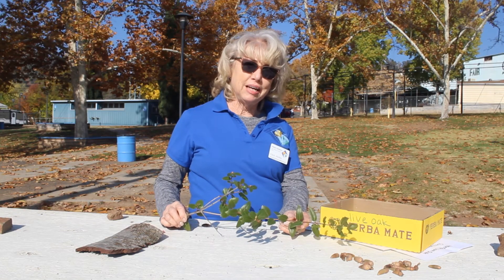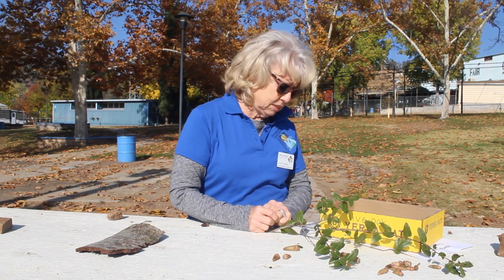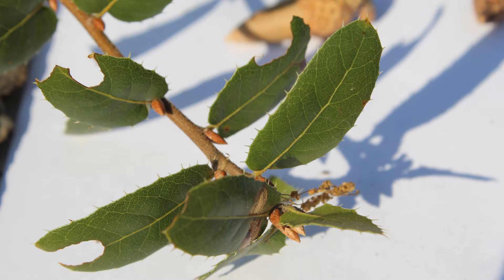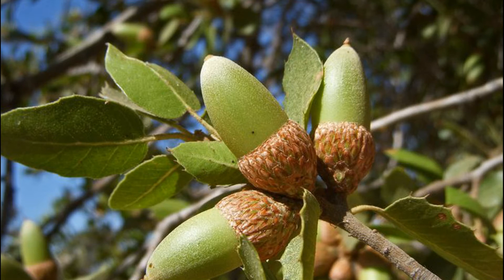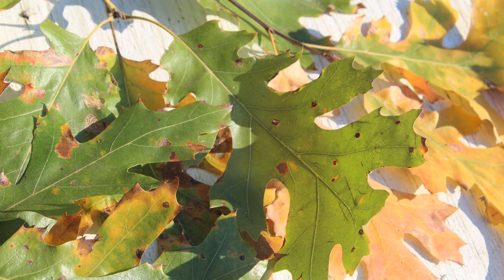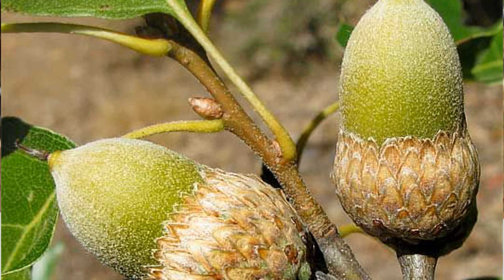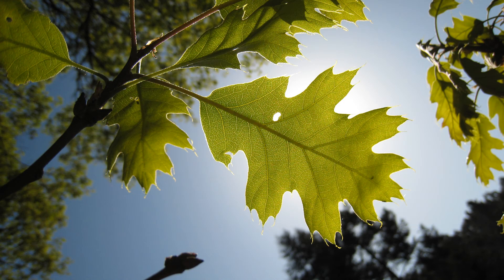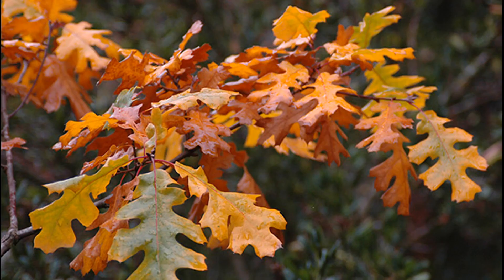Oaks Part 3: Live Oak and Black Oak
Learn to identify Interior Live Oaks and Black Oaks, two species prevalent in the central Sierra Nevada foothills of California. In Part 3 of the School Garden Series, “Oaks,” help students to learn the key features of these local natives.